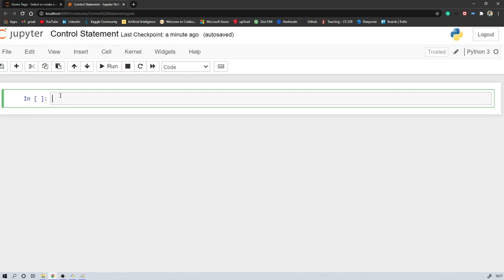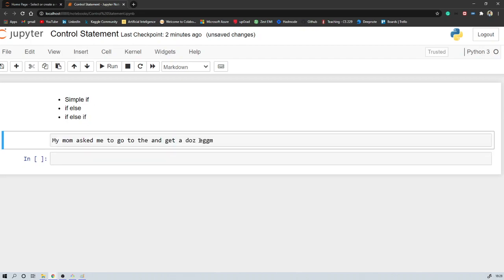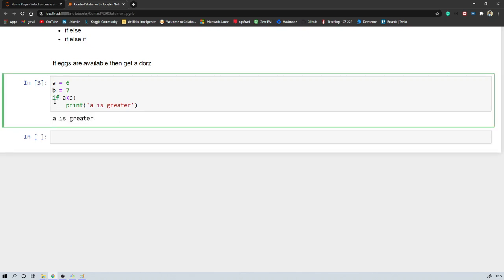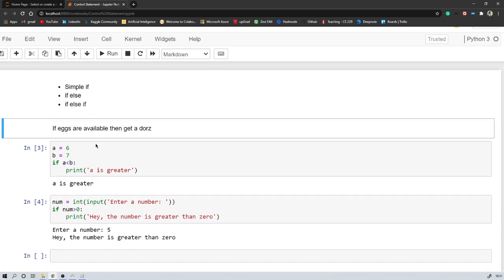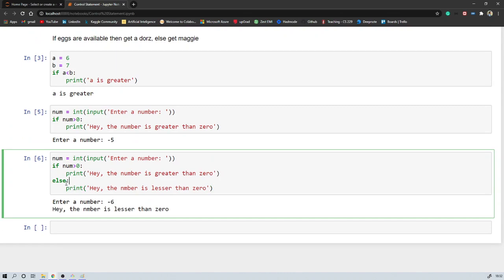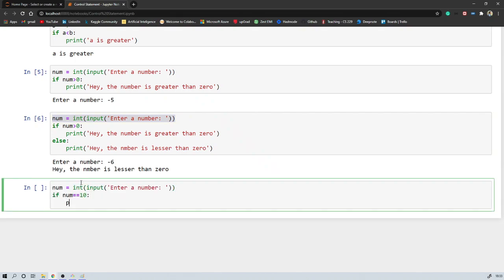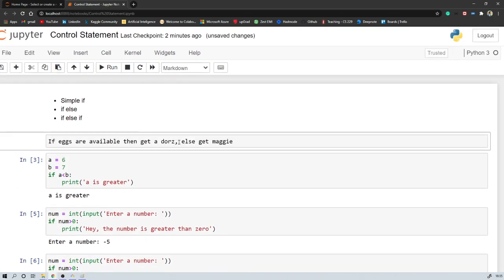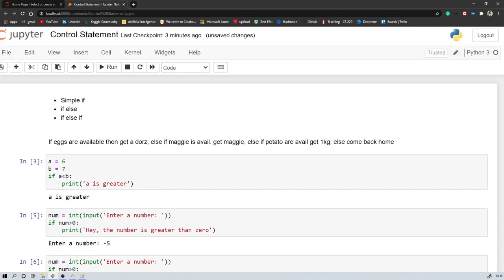Master Python Control Statements: If, Else, and Loops Explained!